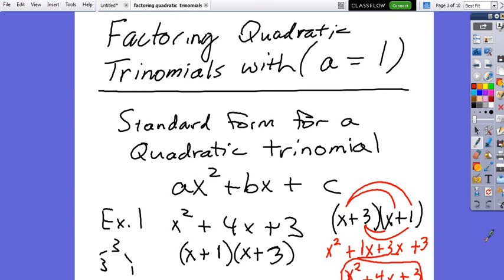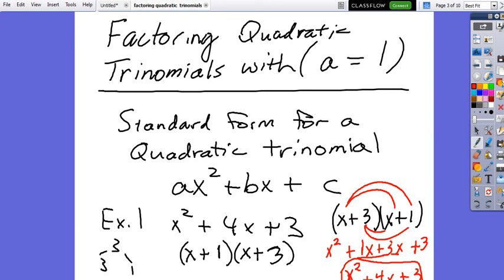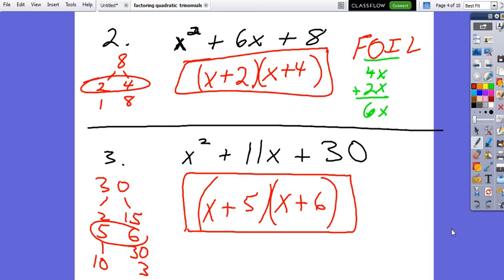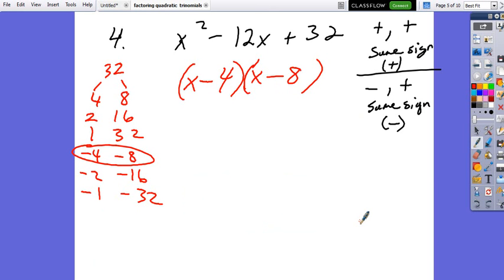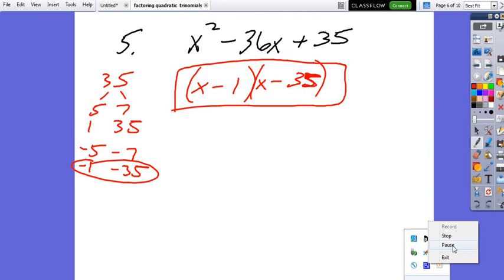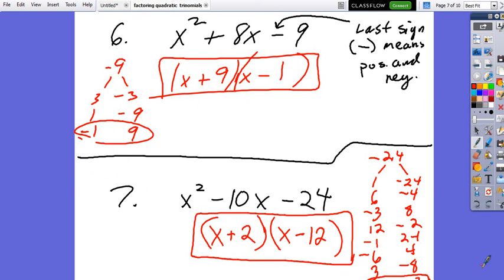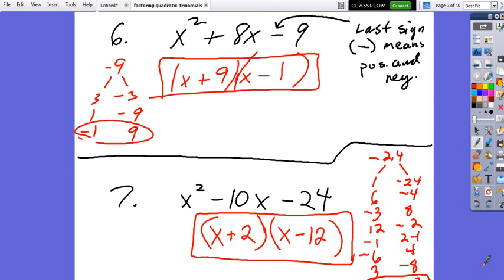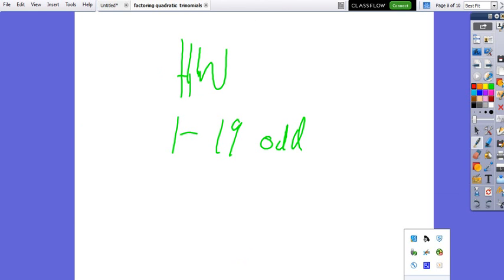Factoring Quadratic Trinomials with a = 1